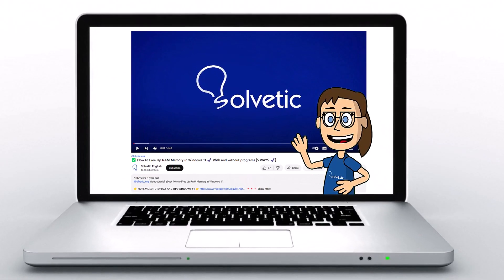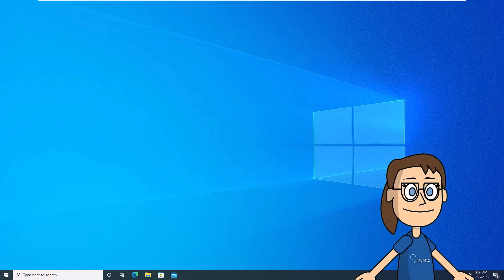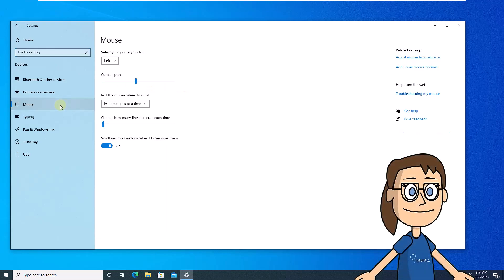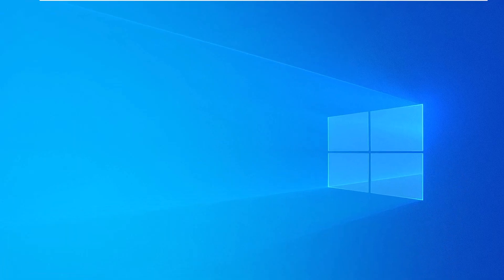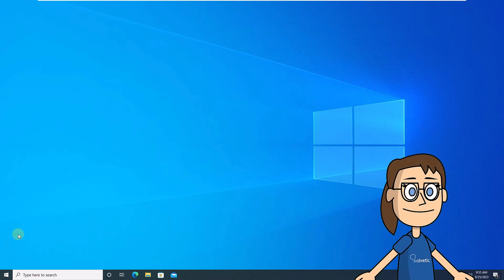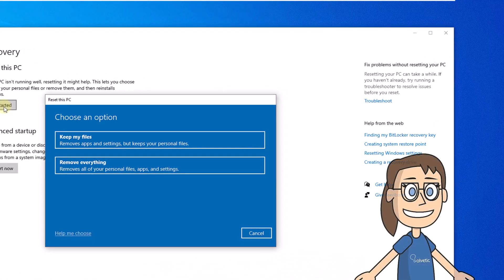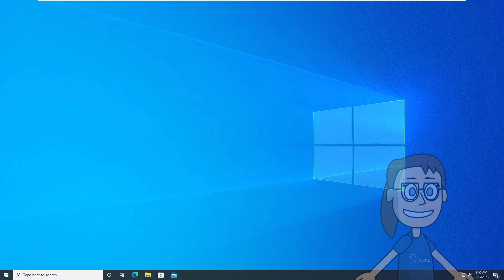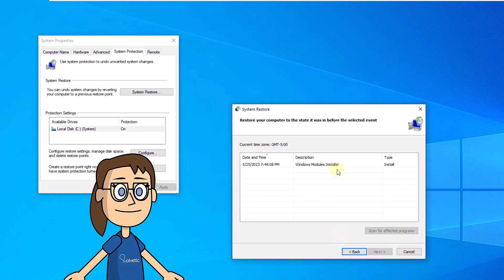FIX AUTO SCROLLING ISSUE Windows 10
If it is happening to you that the scroll moves on its own in Windows 10, this video wants to help you solve this annoying problem. With this collection of solutions you will be able to know why my mouse moves by itself and fix the problem that the scroll mouse moves by itself.

 》 CHAPTERS 《

00:00 Introduction
00:36 Fix auto scrolling issue from settings
01:13 Fix auto scrolling issue updating driver
01:54  Fix auto scrolling issue resetting the computer
02:47 Fix auto scrolling issue restoring the system